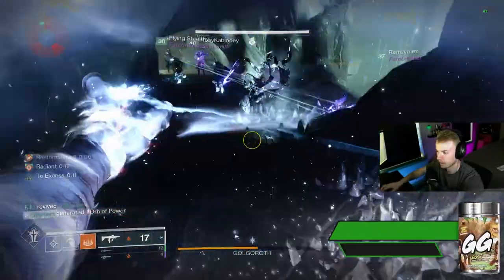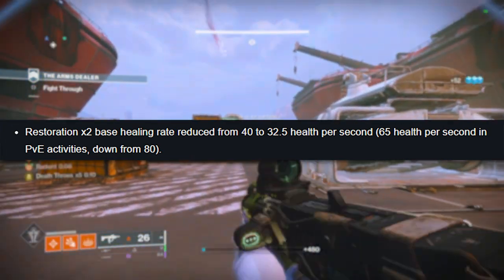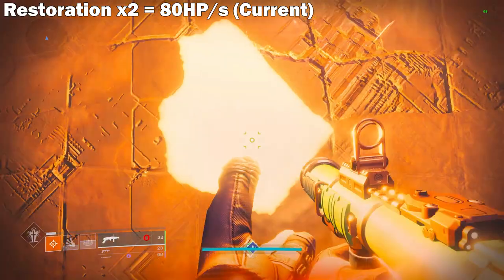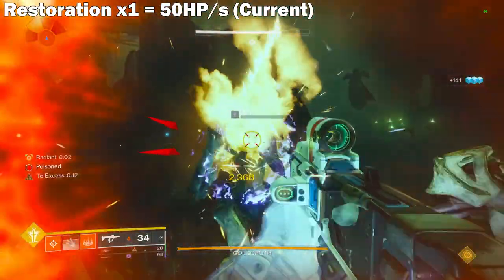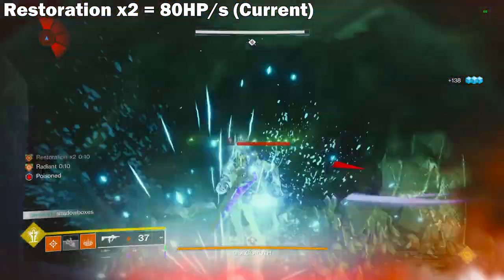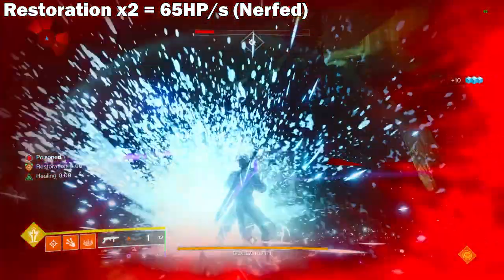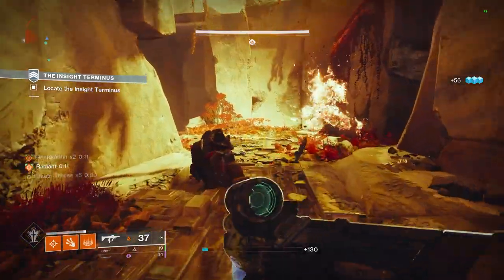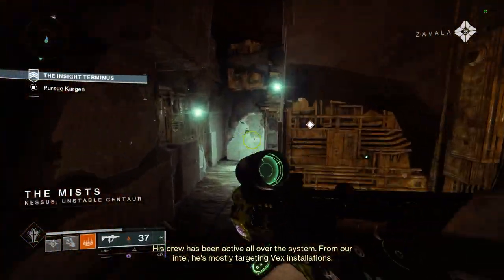Bungie Just NERFED the strongest ABILITY in Destiny 2!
This video goes over the restoration nerf in destiny 2. Restoration x1 and restoration x2 just got nerfed in the latest TWAB. This video goes over restoration infinite healing values and builds in destiny.